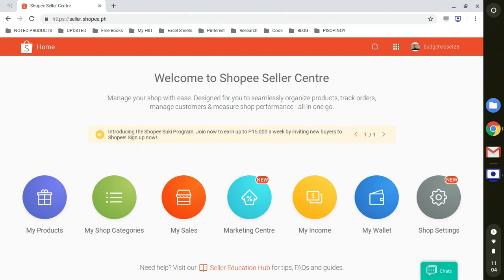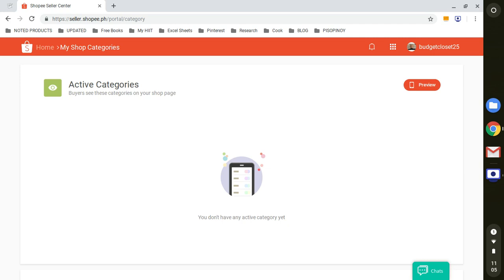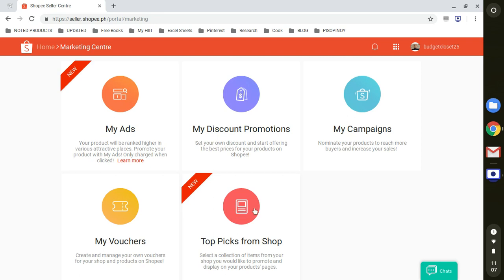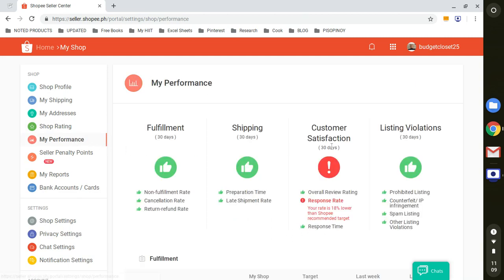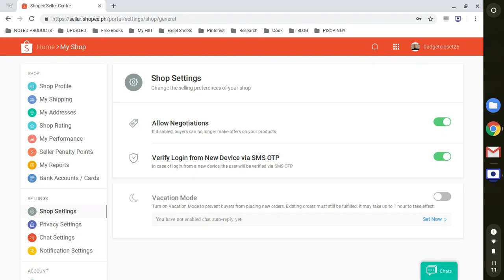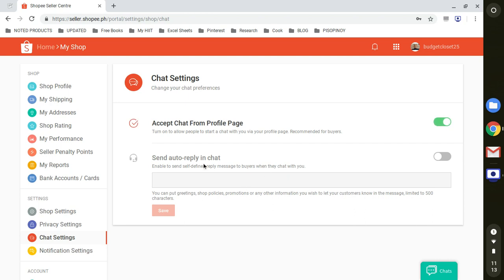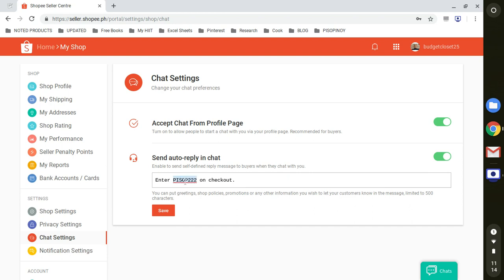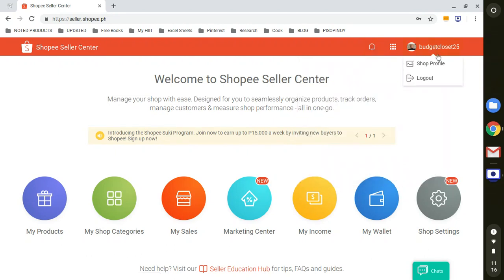How to Set Up Your Shopee Store Tutorial- Part 4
HOW TO:

-create a seller account
-add your pick-up address
-add name, cover photo and profile picture for your shop

HOW TO: add your products in Shopee

HOW TO activate the COD (cash on delivery) option

HOW TO
-add your bank account info where Shopee can pay you
-set up auto-reply for buyer's messages
-a quick walk-through to familiarize you with the Shopee Seller Centre